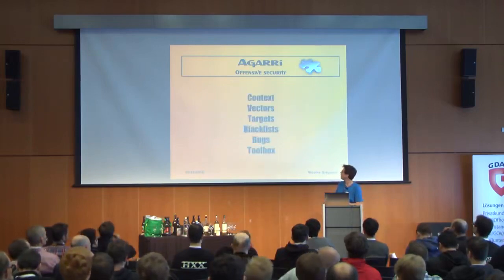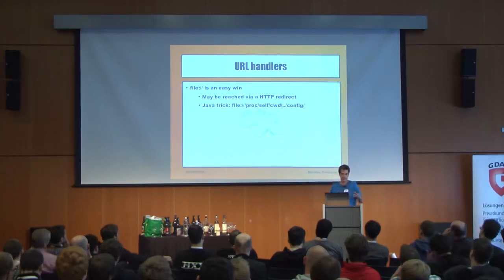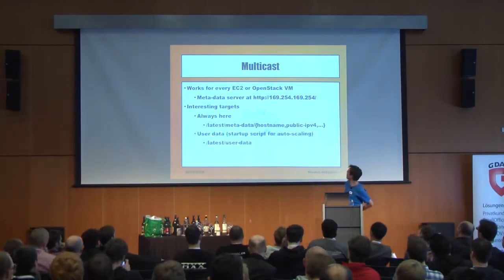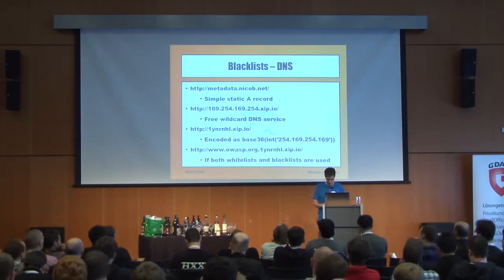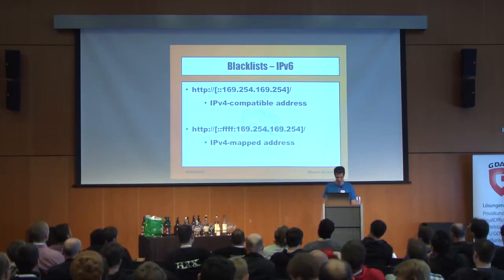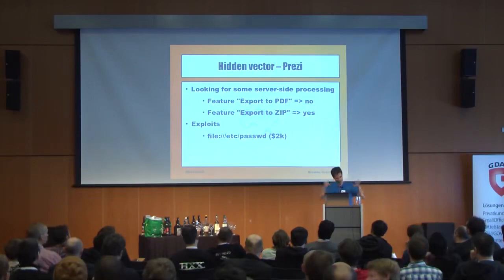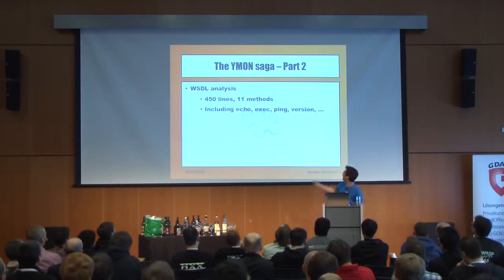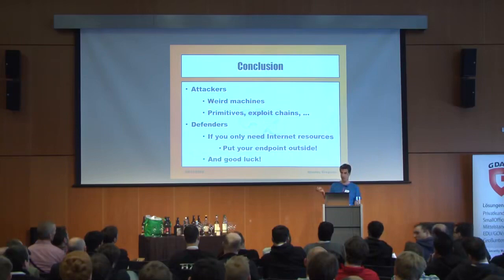Nicolas Gregoire Server Side Browsing Considered Harmful